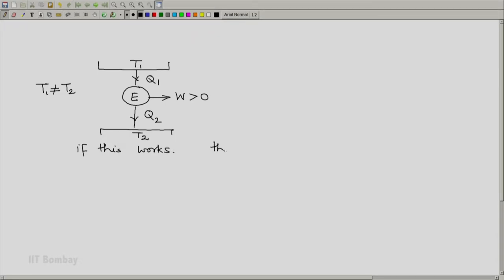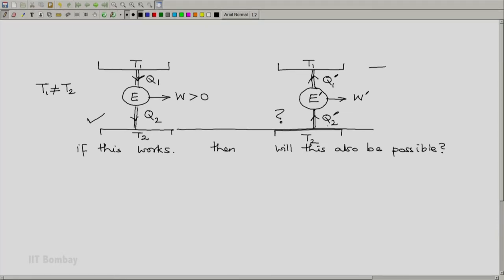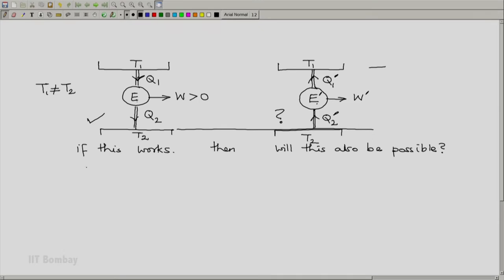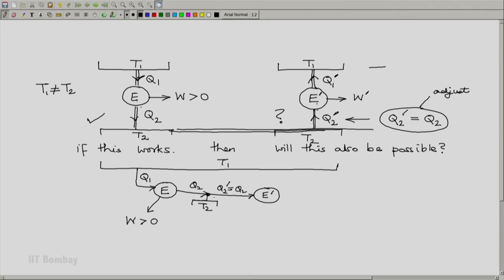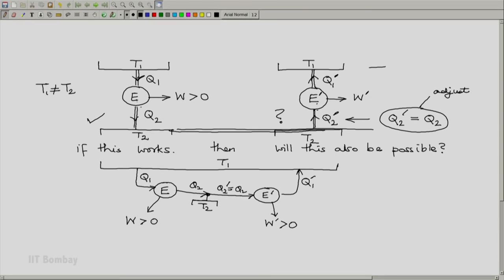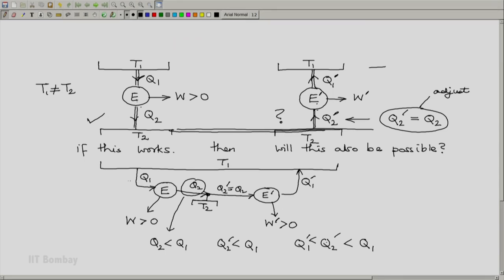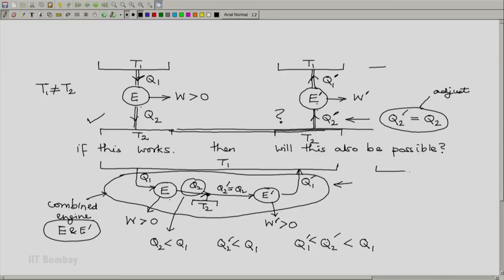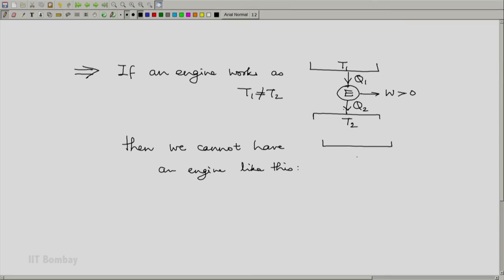ME209x S108 The 2T Heat Engine 3